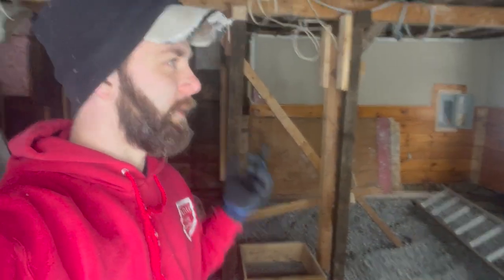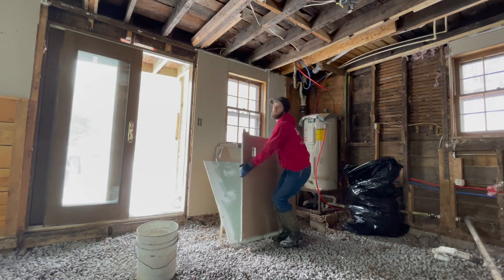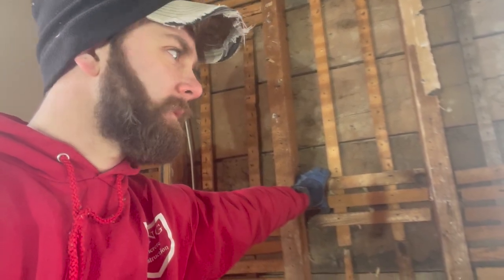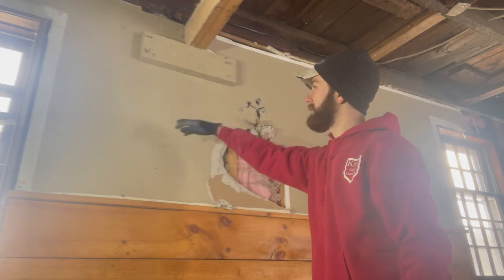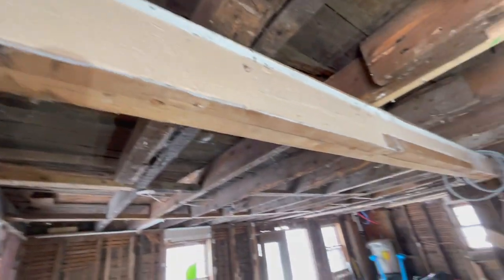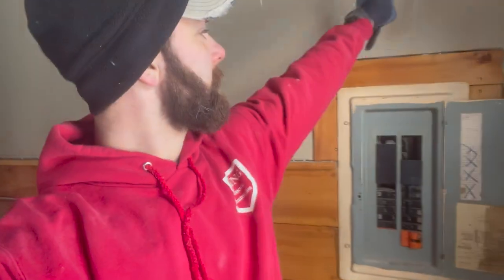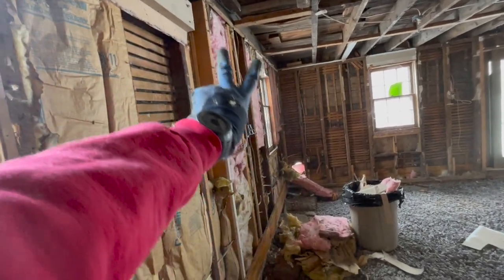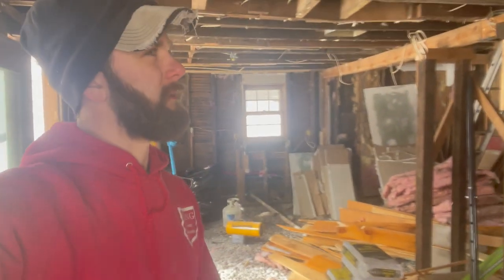DANGER! What EVERY Person Hopes NOT to Find During their DEMO! || MAJOR Fixer Upper Ep. 20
What I found in the walls today was CRAZY! No one wants to find this in their walls!! I went into today thinking it was going to be simple and straight forward demo, but man was I WRONG! Found out some new CRAZY stuff in the walls of these FINAL walls!

Hey there! My name is Seth! My family and I started on this project a few months ago working mostly on my own. So far it's been a crazy ride around here juggling this project with everything else in life and learning so much as I go!